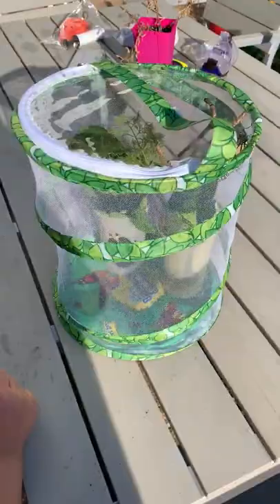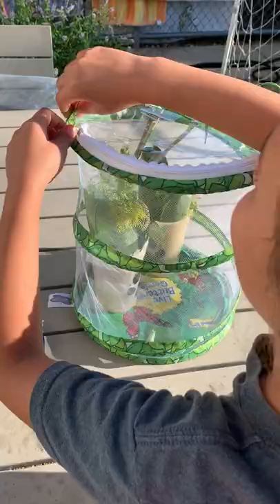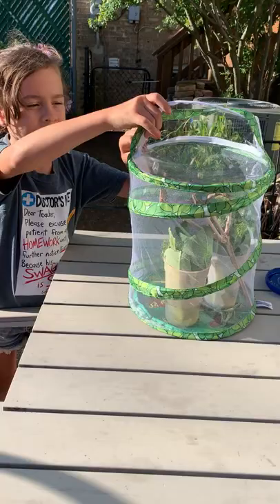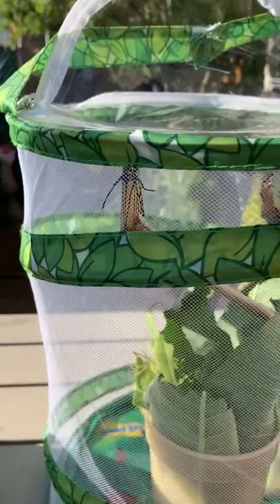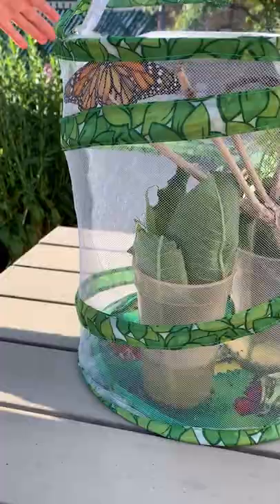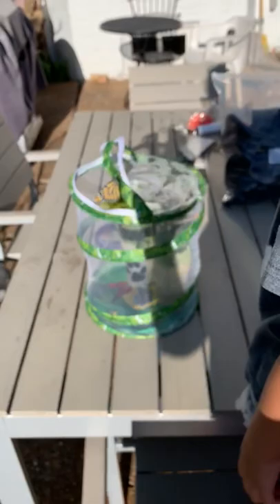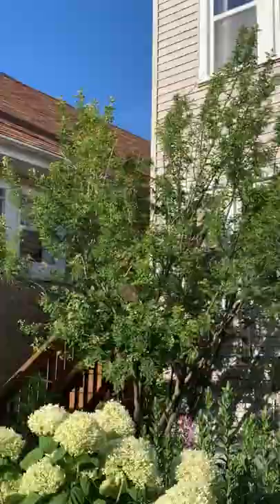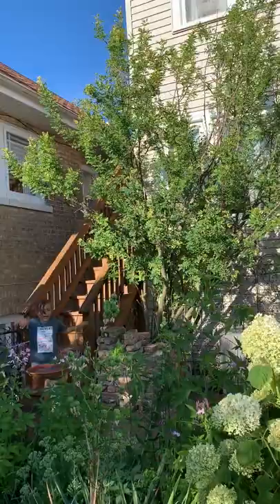Monarch Caterpillar Watch Ep 17 Chrysalis to Butterfly Hatched videos 🦋 AMI Chicago Studios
It’s happened! Our butterfly is here. Our very first caterpillar has turned into a chrysalis and now hatched into a butterfly. We are so lucky to release this beautiful monarch butterfly with our Chicago garden monarch caterpillars.

We have been caring for monarch caterpillars for several weeks now. You can catch a whole bunch of daily video updates on this channel

All that hard work making sure they have milkweed leaves, and a safe place to grow, has paid off.  Kids can easily keep a butterfly basket, Avenue supply is definitely a secret to having any minor caterpillars.

Watch the release of Monarch Caterpillar Watch 2019 Ep 17 Chrysalis Hatched and turned into Butterfly AMI Chicago Studios